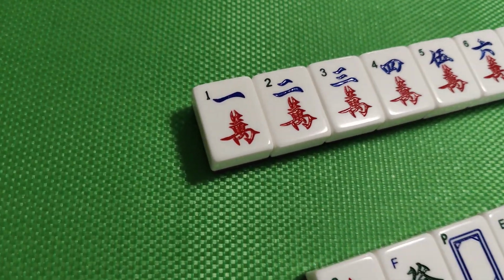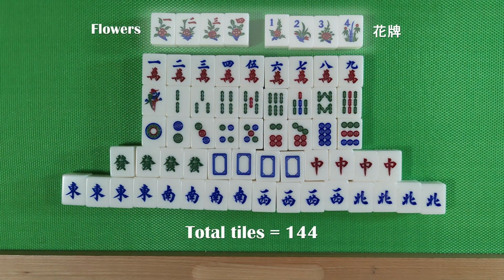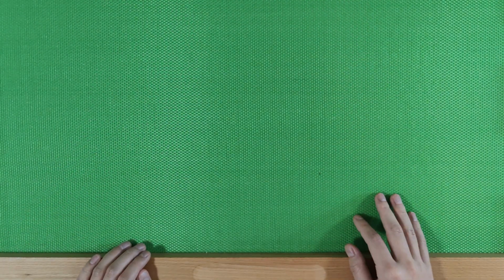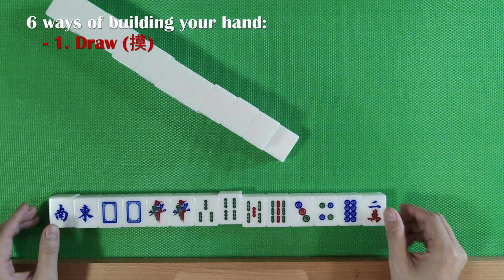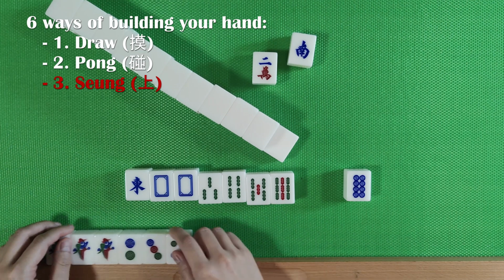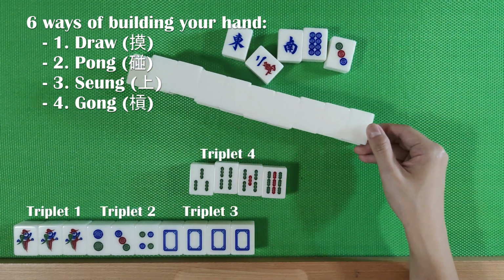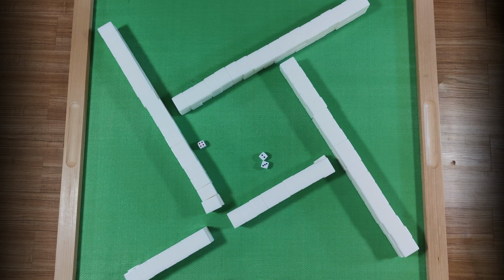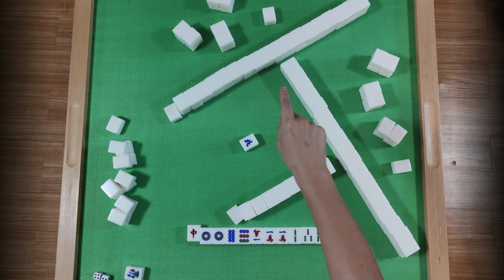How to Mahjong (Basic Hong Kong style)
This is your complete guide to the basic variant of Hong Kong style mahjong. There is a lot to learn, but I've tried to make it as concise as possible, including an introduction to the tiles, how you can build your hand, and how to start and play the game.

SECTIONS:
00:00 - Part 1: Introduction
00:51 - Part 2: Tiles & Suits
02:02 - Part 3: Hand-building & Triplets
03:10 - Part 4: Mahjong Mechanics
06:53 - Part 5: Starting the game
08:37 - Part 6: Afterword

LINKS:
Purchase sets: